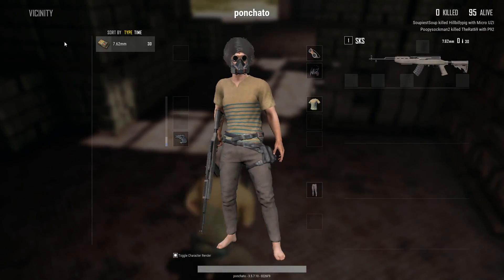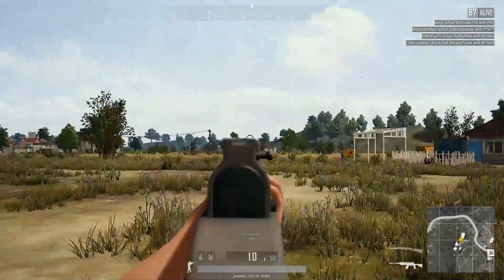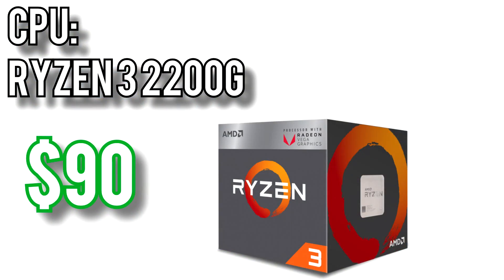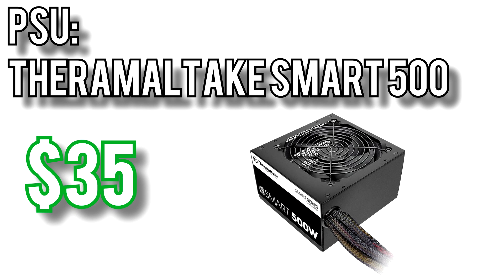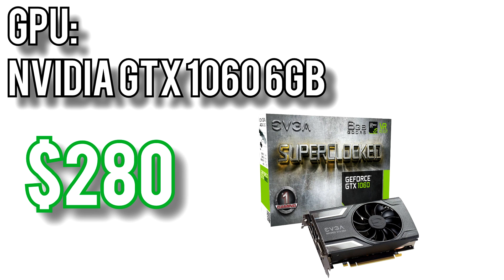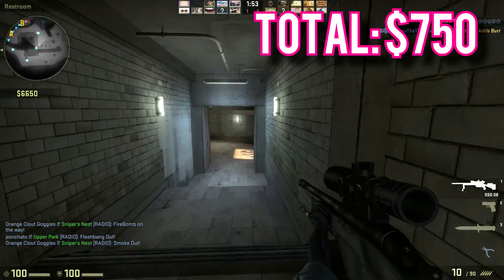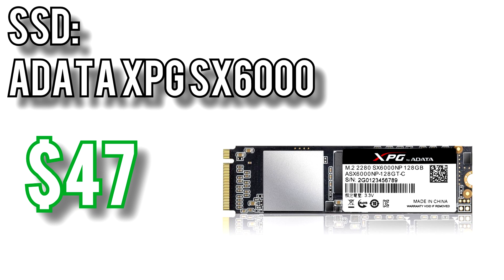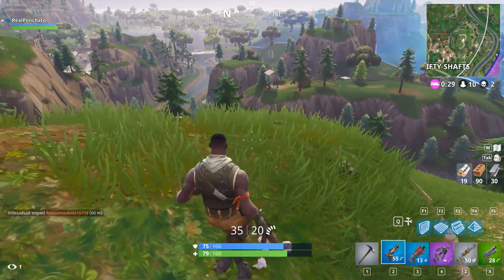Best PC Gaming Builds Of August 2018 [Monthly Builds 11]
If you want to get into PC gaming in August 2018, this video’s for you! Check out how to build your own gaming computer in this pc build video! I’ll show you the best gaming PC build at $500, $750, and $1000 budgets.